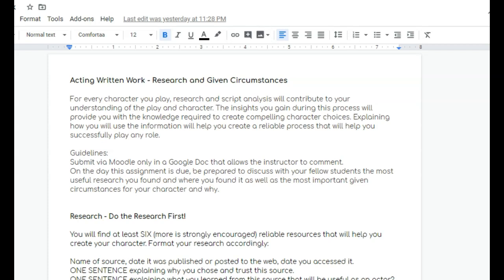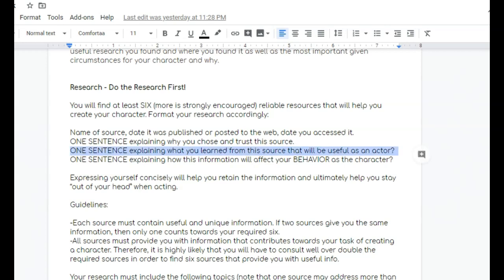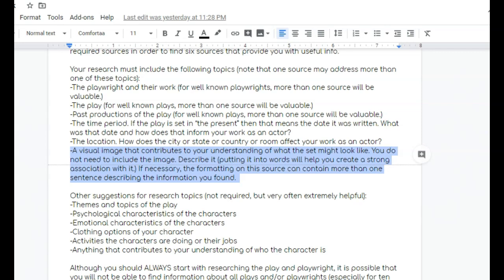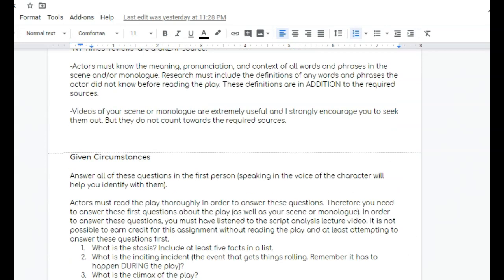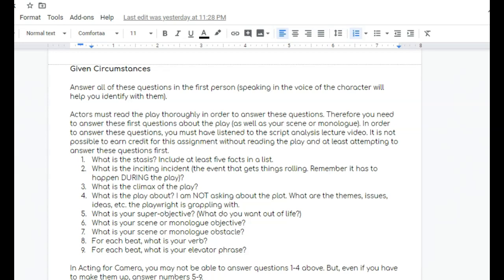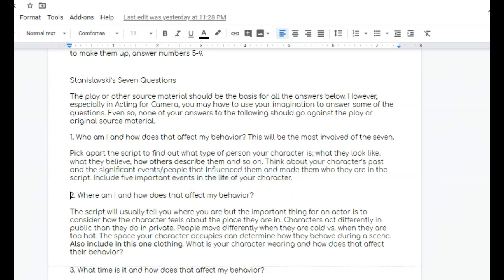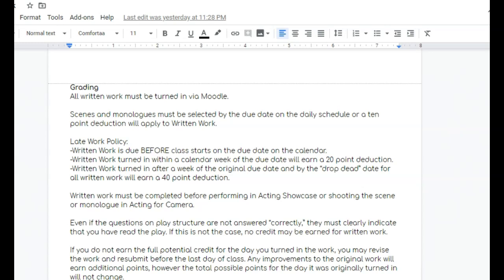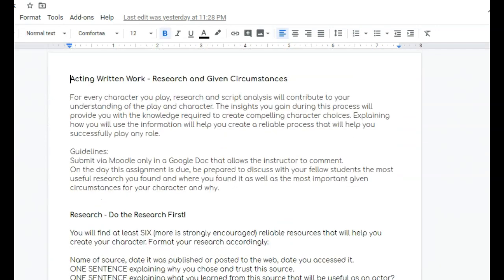Acting Written Work DoA